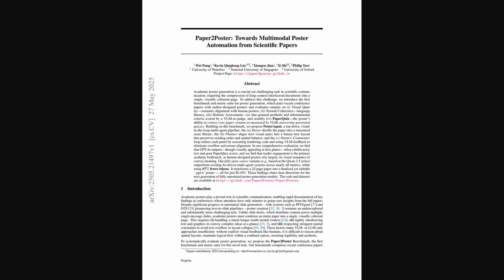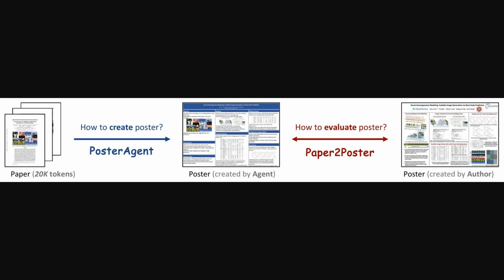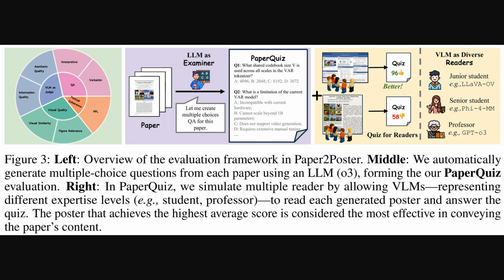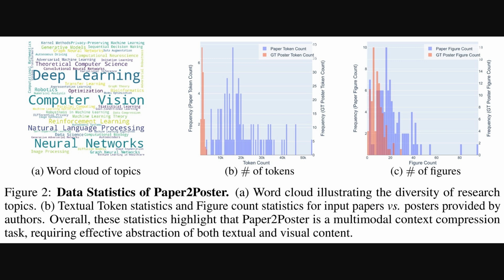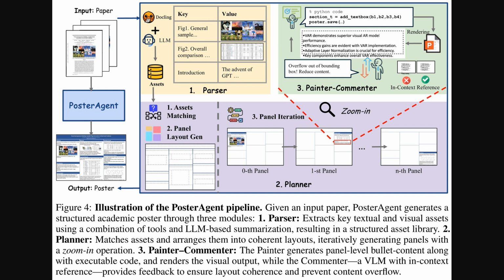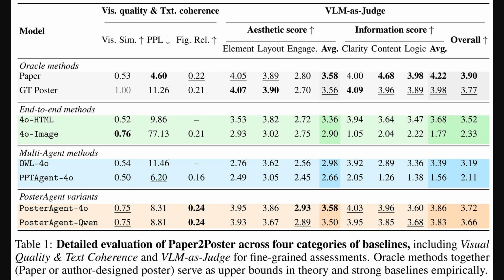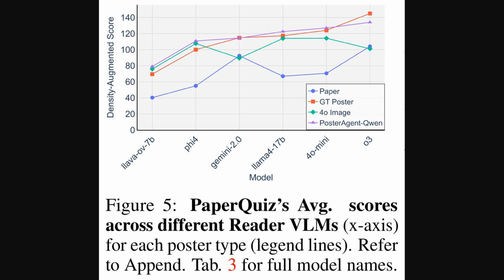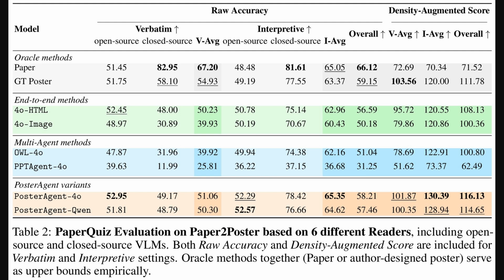Paper2Poster: Auto-Posters from Papers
In this episode of the AI Research Roundup, host Alex explores a cutting-edge paper on automated content creation for scientific communication:

Paper2Poster: Towards Multimodal Poster Automation from Scientific Papers
This paper, 'Paper2Poster: Towards Multimodal Poster Automation from Scientific Papers', introduces an innovative system aimed at automatically generating academic posters from research papers. The authors present a multimodal approach that processes scientific documents to extract essential elements like key text, figures, and tables. Paper2Poster then intelligently synthesizes this information into a coherent and visually structured poster format. This tool seeks to alleviate the significant effort researchers often expend on creating posters for conferences and presentations.

The emergence of tools like Paper2Poster underscores the growing capability of intelligent systems to streamline complex academic tasks. This advancement could revolutionize how researchers prepare and share their work, potentially speeding up the dissemination of knowledge and fostering more efficient scientific discourse.